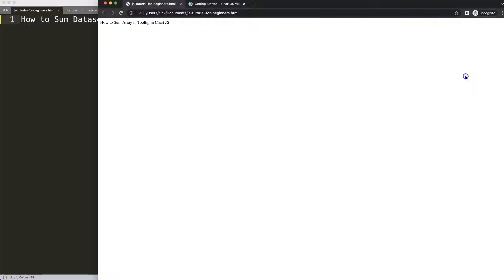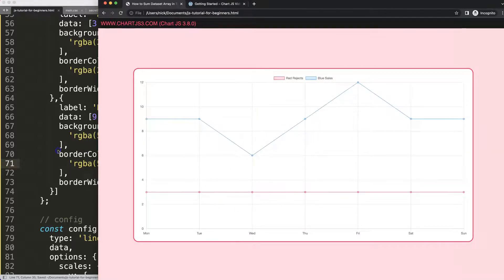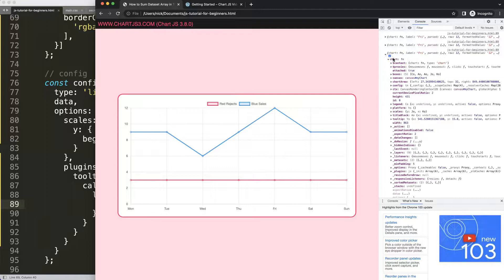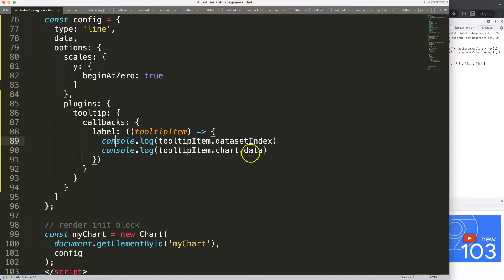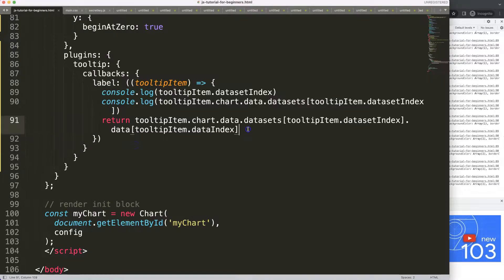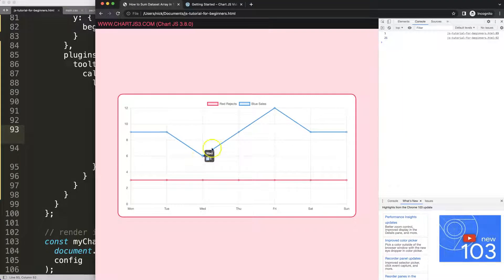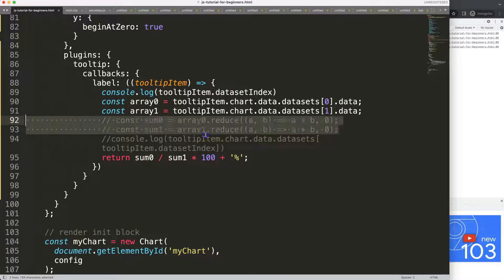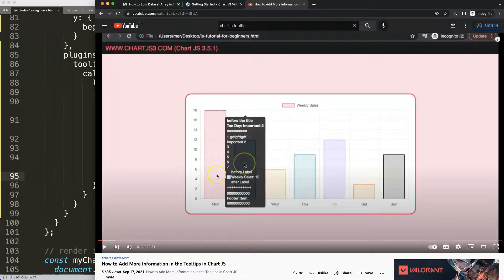How to Sum Dataset Array in Tooltip in Chart JS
In this video we will explore how to sum dataset arrays in tooltip in chart js. With Chart.js you can use the callback functionality which is build in. However, understanding how to get values from one dataset and compare or sum them is slightly more tricky.

It is quite doable once you understand how we can access the data object.

▬ Materials/References  ▬▬▬▬▬▬▬▬▬▬

Chart JS Dashboard Series:
👍 Most Liked Video Series:

▬ About Us  ▬▬▬▬▬▬▬▬▬▬▬▬